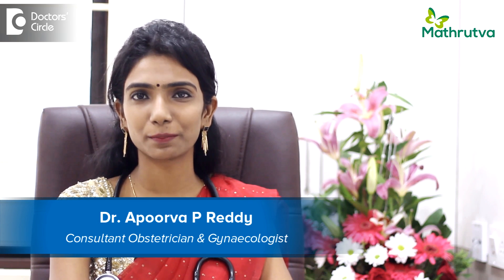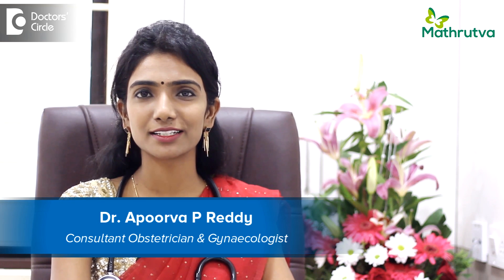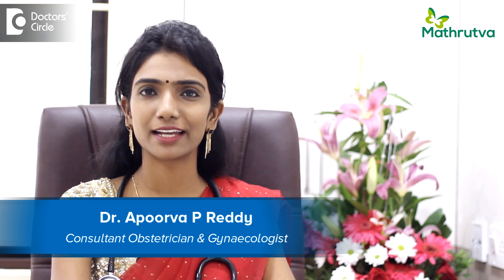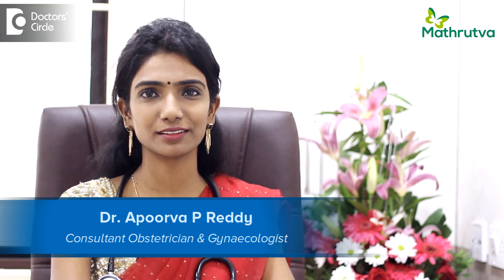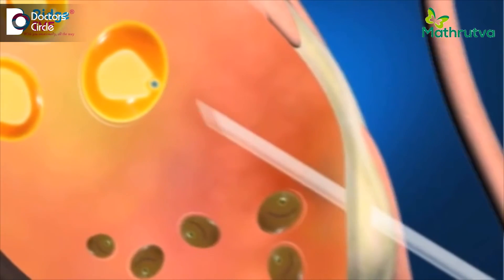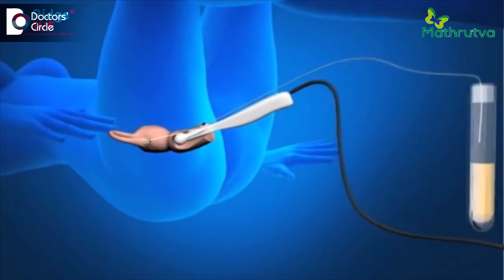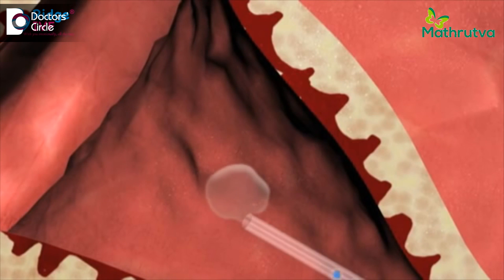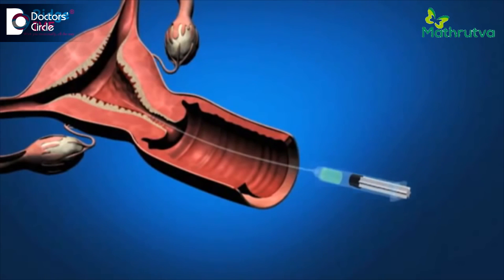What things one should keep in mind before egg transfer? - Dr. Apoorva P Reddy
The embryo is  allowed  to grow for another 3 or 5  days in the  embryologist after which the  embryo transfer is  planned, for example if your  egg pick up has happened  on Monday, then you may expect the transfer  either on Thursday or Saturday based on the  quality of embryos. The things to keep in mind before embryo transfer. Embryo transfer is not done in fasting. So you can have a regular diet before  you come to the  clinic but embryo transfer requires that your bladder should be  full. So you are expedite d to drink atleast 2 to 3  litres of water  about an  hour  proper to the expected time of  transfer.it is  a fairly painless procedure. Hence it does not need any general anesthesia or any form of sedation. The amount of discomfort that you may experience during a transfer might just be the same or what you might get at the time of the scan. Take all the medicines as usual. The embryologist loads the embryos in a small catheter ether with 1 mm in diameter. Once the embryos are loaded, your doctor will do an ultrasound examination to visualize your womb and place the embryos in the middle of the womb under ultrasound guidance, this takes only about 5 to 15 minutes for the entire procedure to complete. One very common misconception after an embryo transfer is after an embryo transfer is done, the embryos may fall off. This is entirely not true, the embryos do not carry any weight and they do not fall outside the uterus once you stand up and the uterus or your womb is mechanized in such a way that once placed inside the cavity, there are only  2 options for the embryo.one is either they get attached to the maternal womb in about 3 or 5 days for the transfer or they get degenerated. If they get attached, but results in positive pregnancy test which is assessed about 2 weeks after the embryo transfer. Unfortunately if the embryos do no attach, and if they degenerates will result in a negative pregnancy test 2 weeks after the embryo transfer. So far the technology has not been advanced enough yet to make sure that all the embryos get attached to the uterus in 100% manner. That is why the success rate of IVF is about  35 to 55% based on multiple factors.